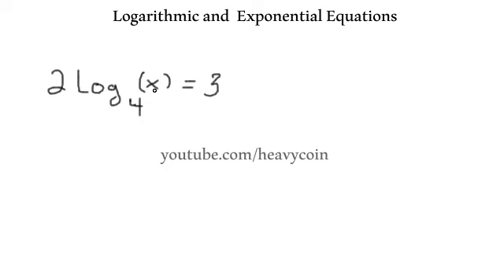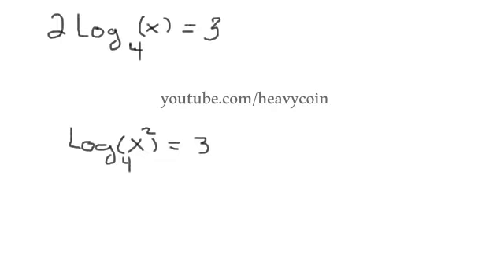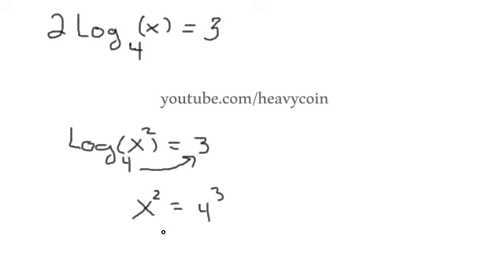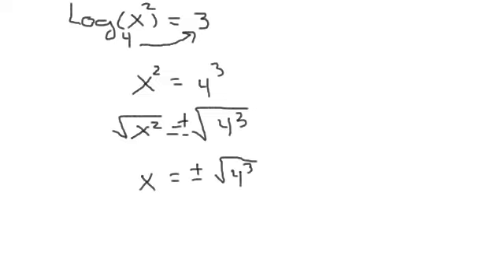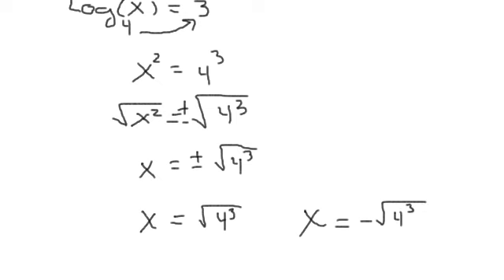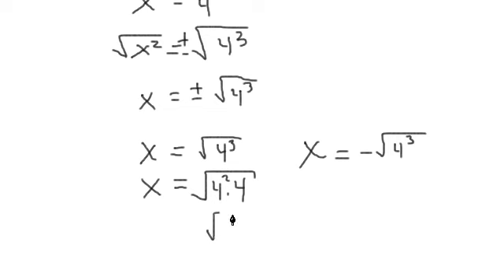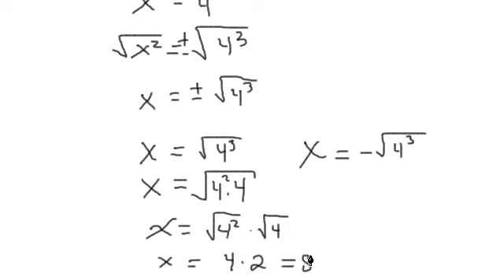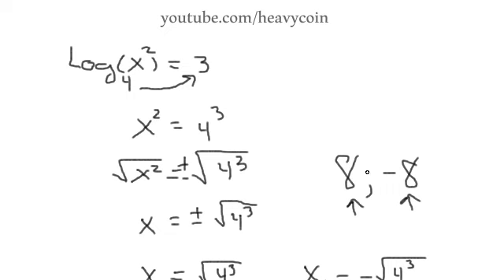Intermediate Algebra-Logarithmic and Exponential Equations part 4